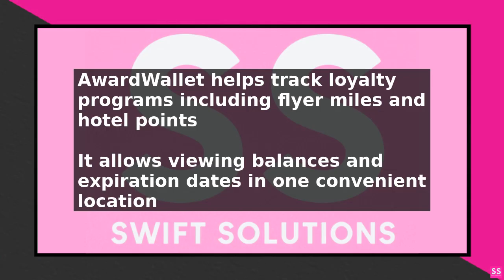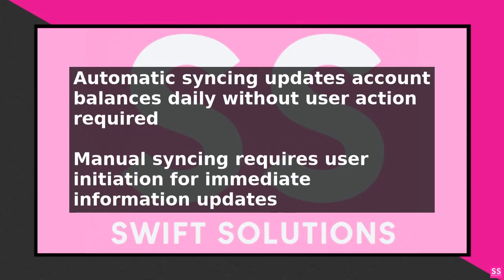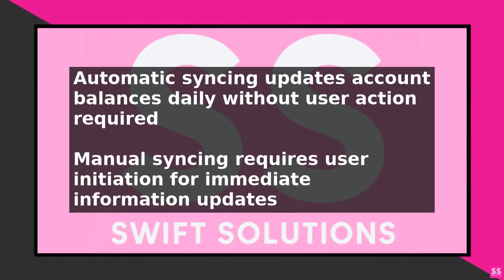Best Practices For Awardwallet Sync Accounts (2025)